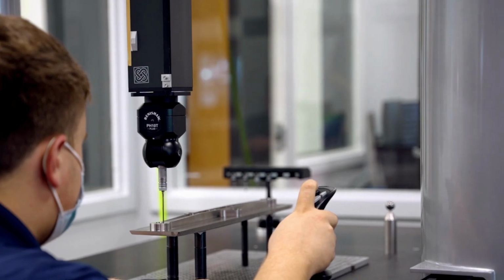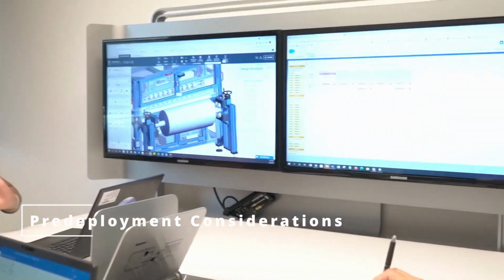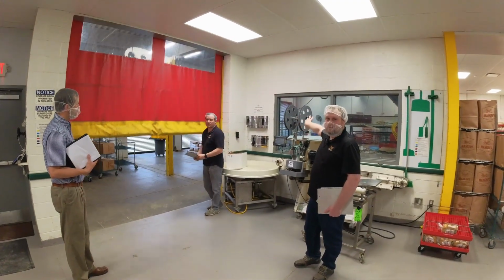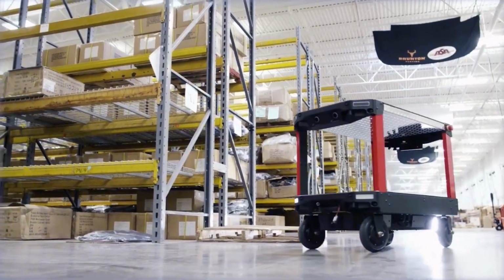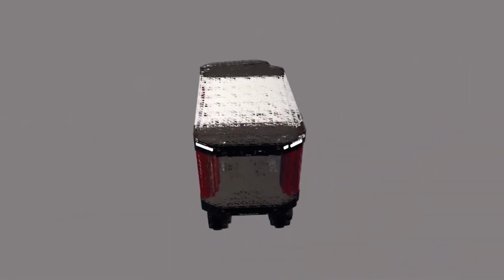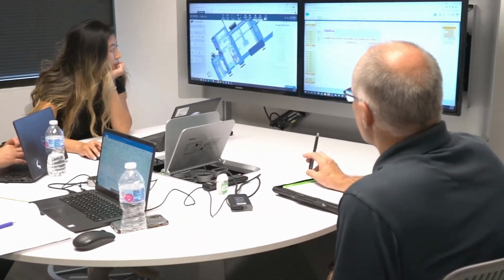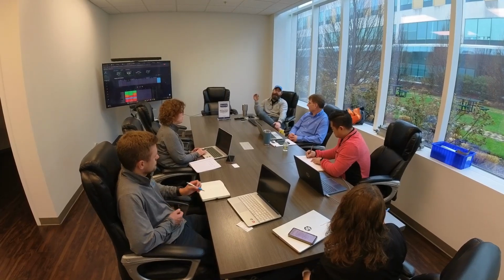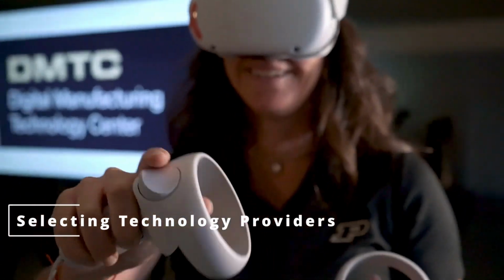Digital Manufacturing Playbook Introduction (video 1)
Digital Manufacturing Playbook: Empowering SMMs Through Technology Adoption

A Step-by-Step Guide to Technology Adoption for Small Manufacturers

Discover how small and medium-sized manufacturers (SMMs) can confidently navigate digital transformation with the help of Purdue MEP and its partners—MxD, CONNSTEP, and Catalyst Connection. This video introduces the Digital Manufacturing Playbook, a powerful resource featuring 18 educational videos and 3 real-world case studies.

Learn how this collaborative initiative breaks down complex technology adoption into a clear, step-by-step roadmap designed to improve operations and drive innovation.

🔹 Watch the full series to transform your manufacturing journey.
🔹 Learn from real examples and expert insights.
🔹 Start with this introduction to see what’s ahead!